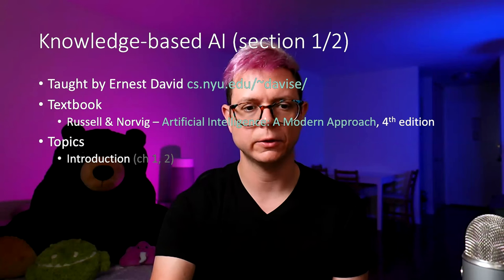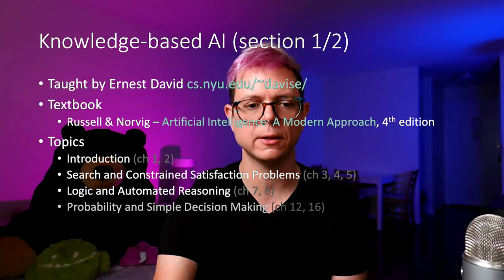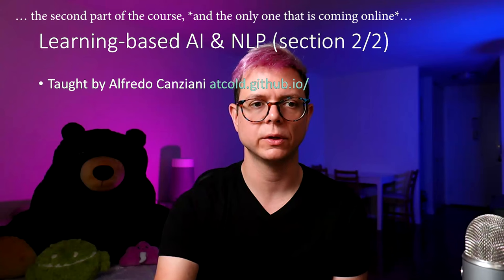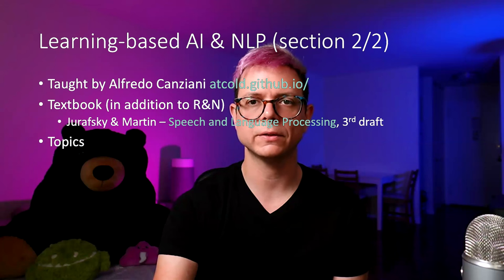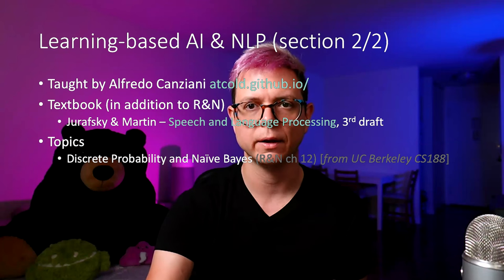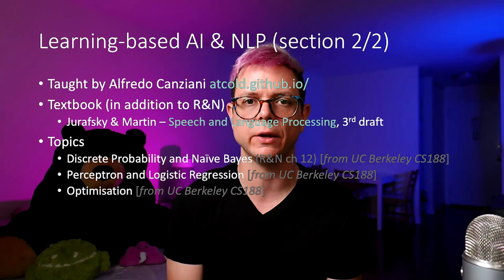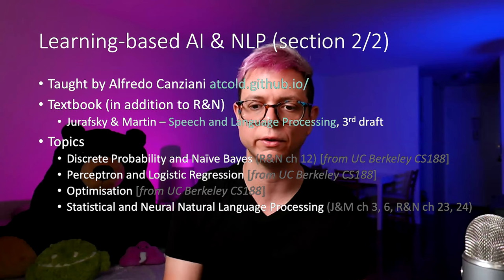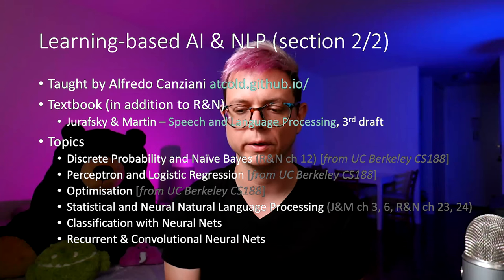00 – Course introduction